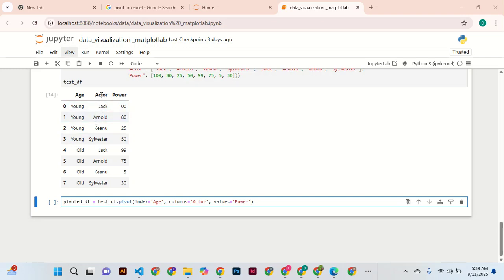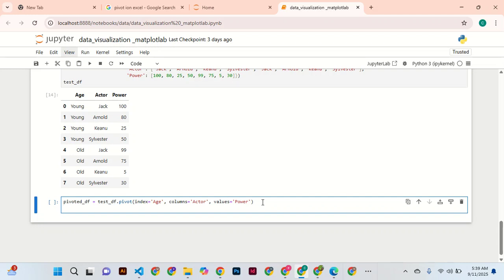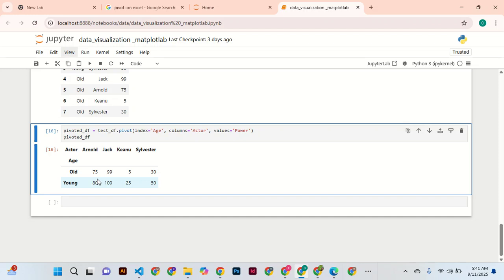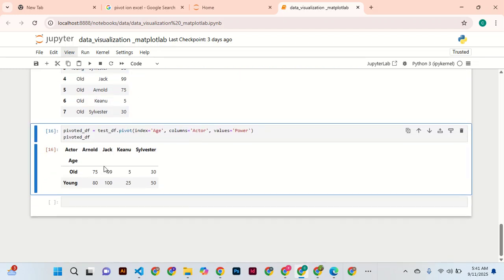Data Science Tutorial | How to Use Pivot in Python